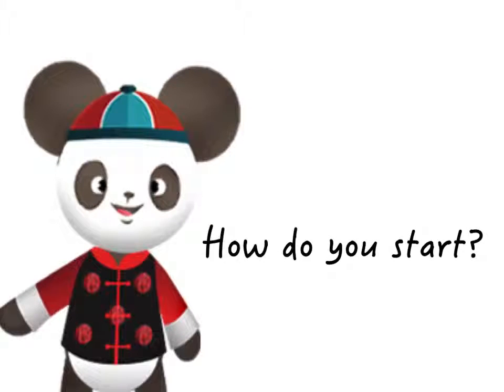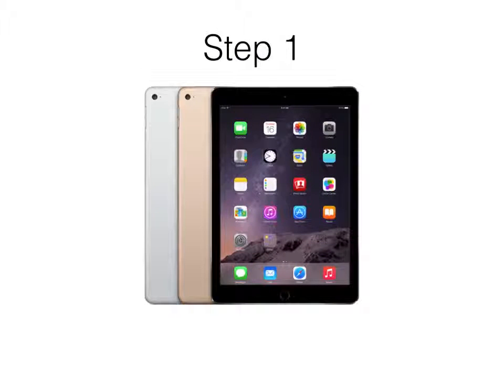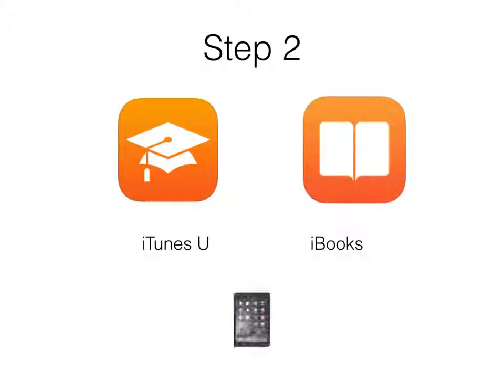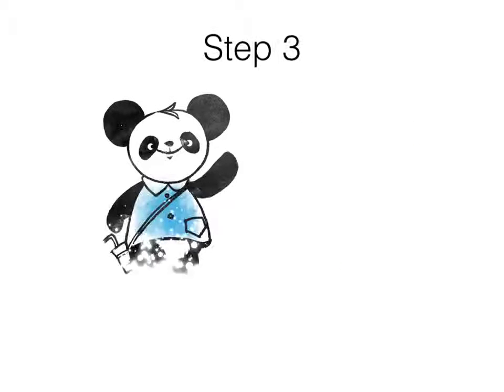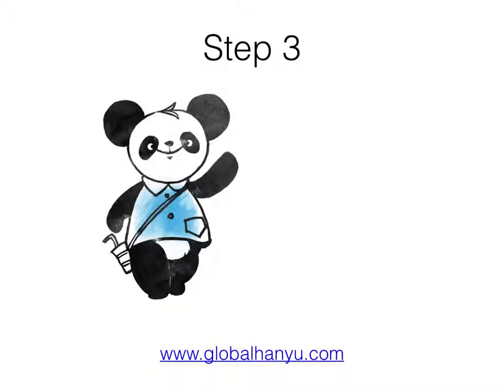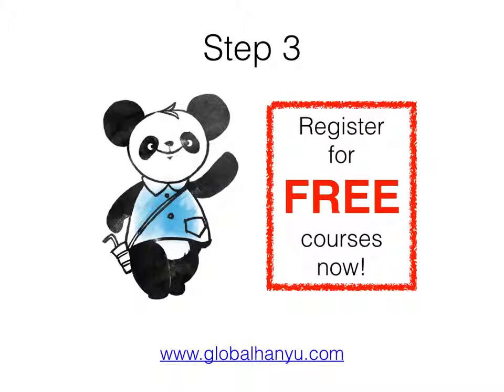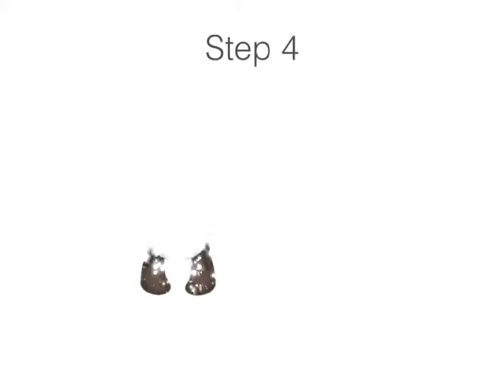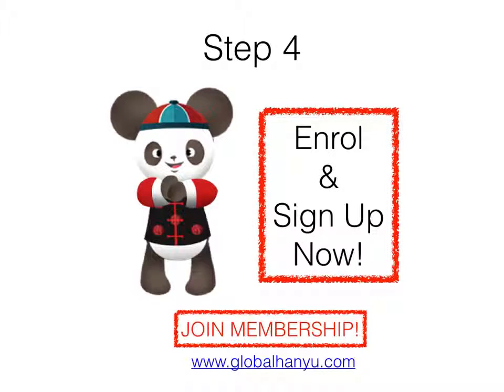How to start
Launching on July 7 2015, Mandarin iPanda is a multimedia learning and teaching program for young learners. It is based on the Chinese government’s Hanban’s Young Learners Test ( YCT) syllabus; they are set in 85 ibooks with specific themes and stories, songs, exercises and writing.